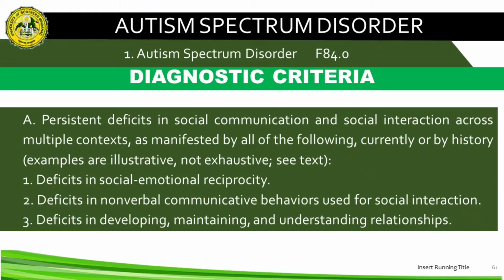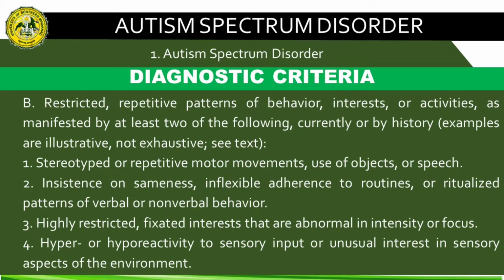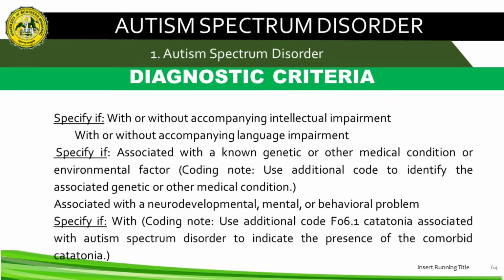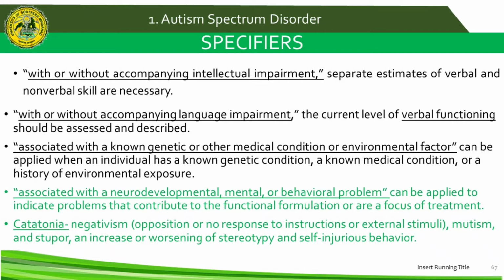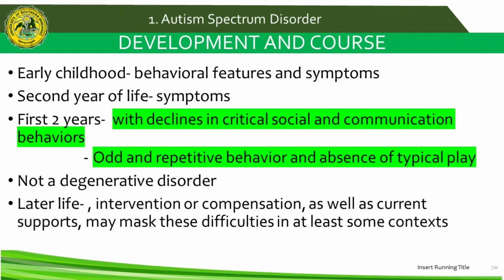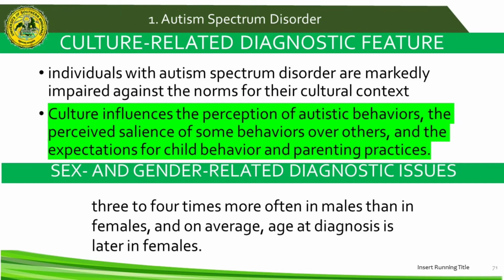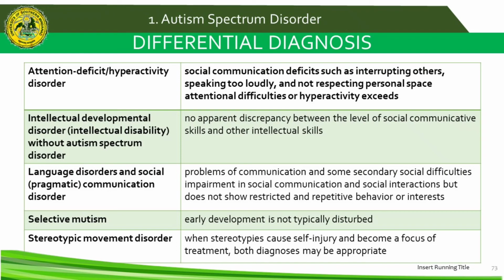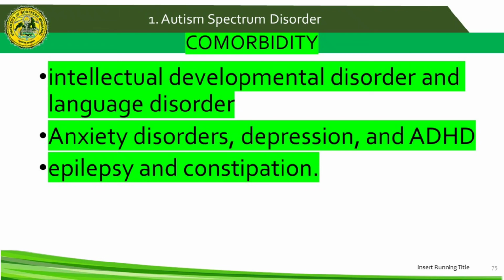Chapter 4- Topic 1-Reporter 1-Part 3-Autism Spectrum Disorder